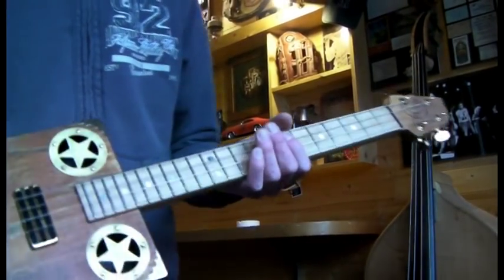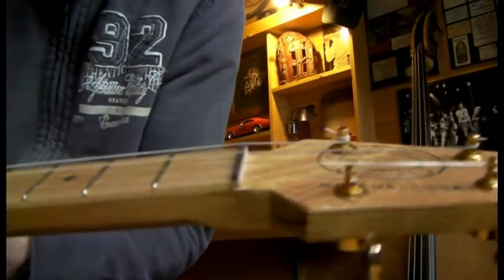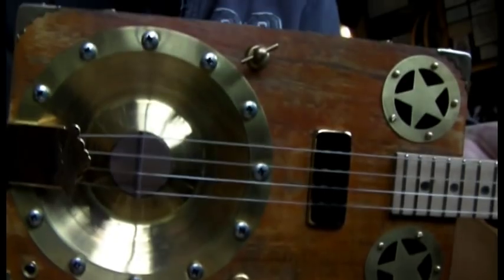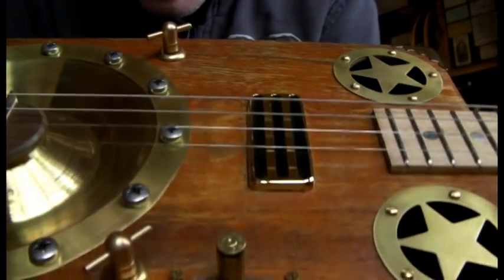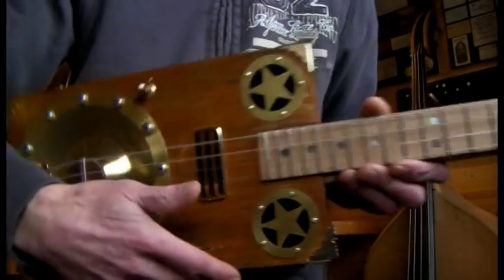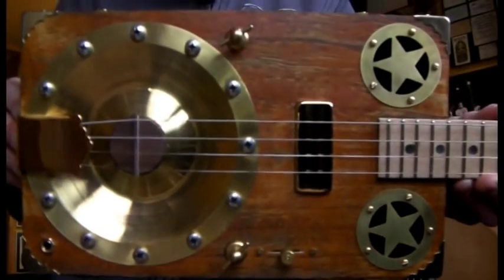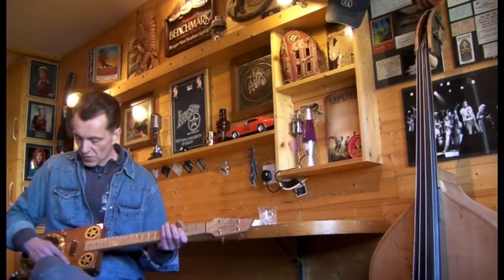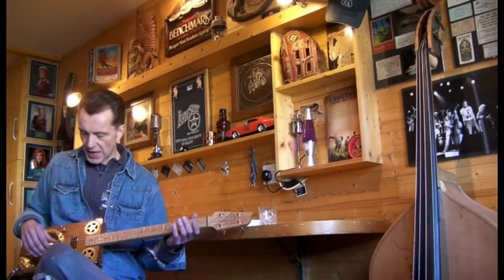THE REGULATOR RESONATOR CIGAR BOX GUITAR BY JUNKSVILLE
The Regulator Relic Resonator Guitar

Legend has it that HG Wells based the design & look of his Time Machine on The Regulator guitar. ..although this could in fact be bollocks!

This was a great fun build to do , the box was actually a brand new wine box which I cut down to a slim size and then gave it an old relic look using 4 different colours of wood stain! The cone and covers come care of Old Lowe from Texas. Oak neck with maple fretboard and a section of cigar box glued to the headstock. Brass T-shape volume and tone & bullet 3-way selector. Mini humbucker for the neck & Piezo fitted under the biscuit for the bridge.